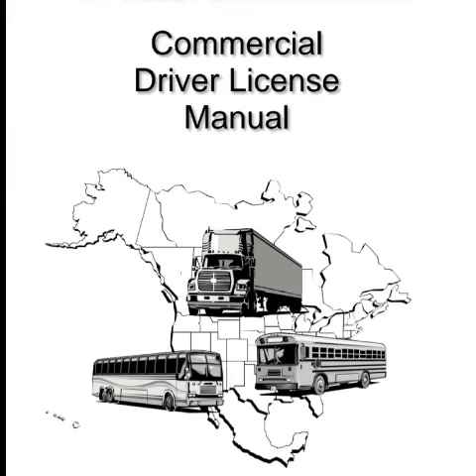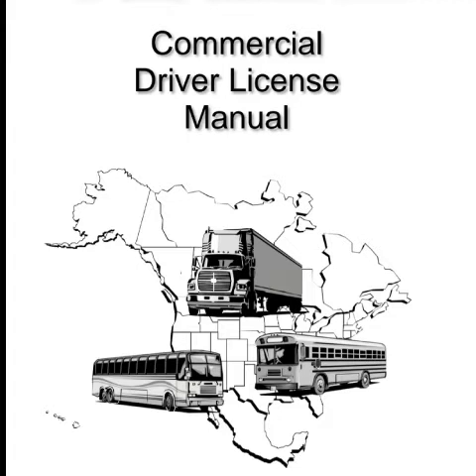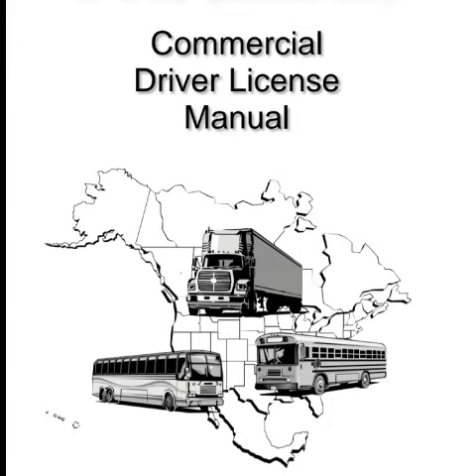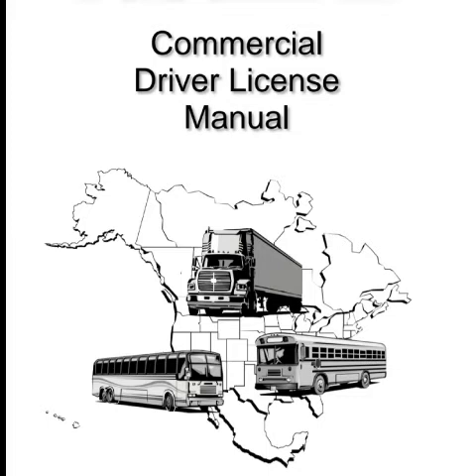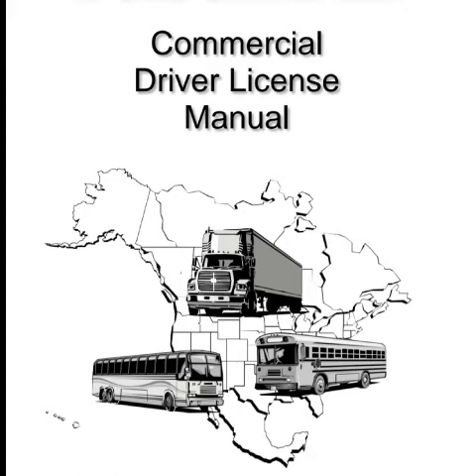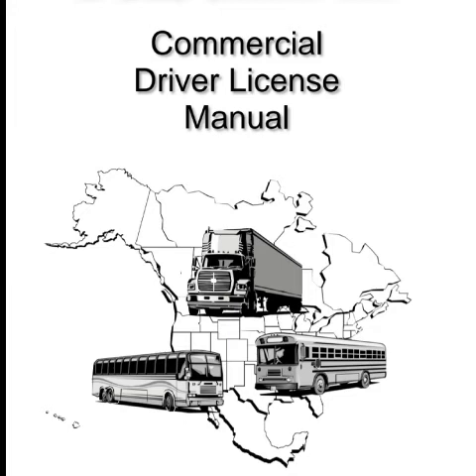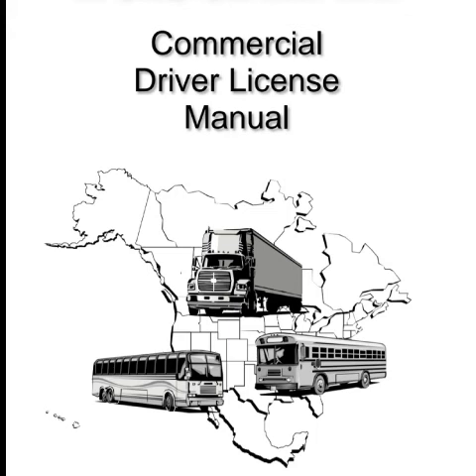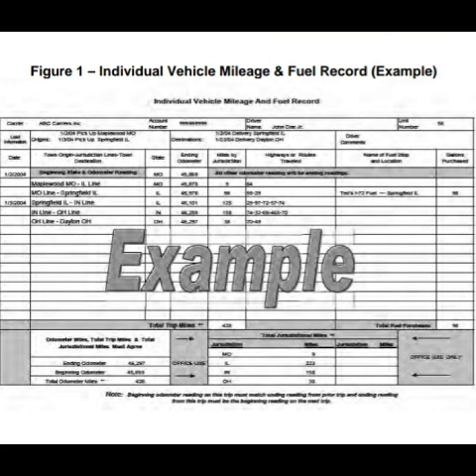CDL Handbook Section 1 Part 2